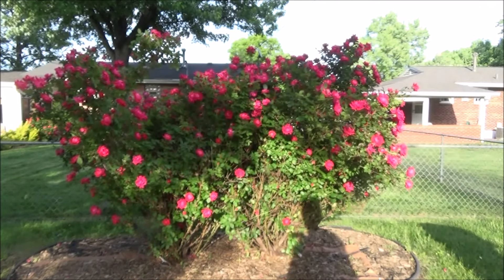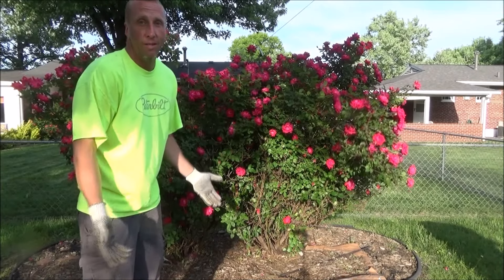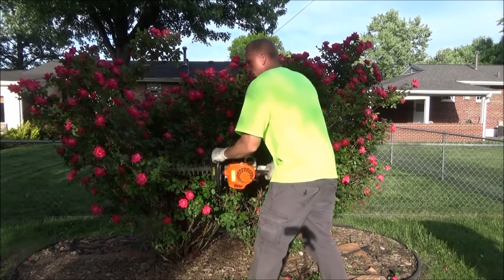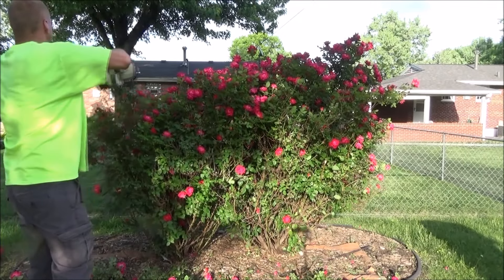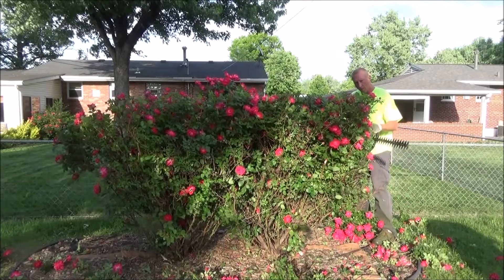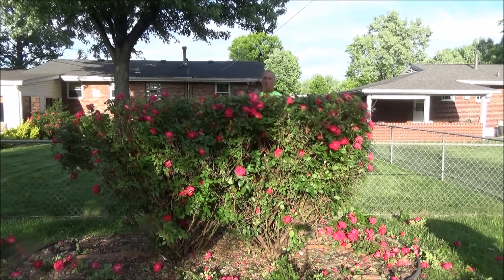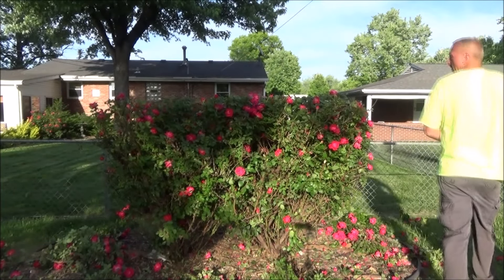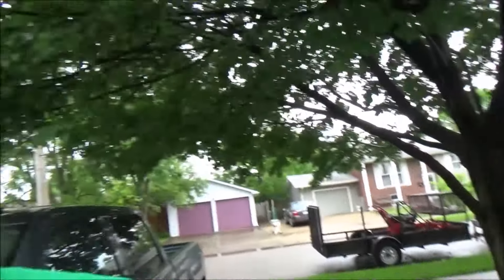#9 Part 3 Living The Lawn Care Lifestyle Trimming Bushes Going To Concerts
Finished week 9 of the lawn care season by going to a Rush concert.

Greg Chism
Don't Be Scared Lawn Care
Geek to Freak